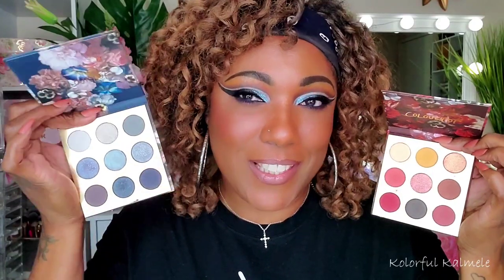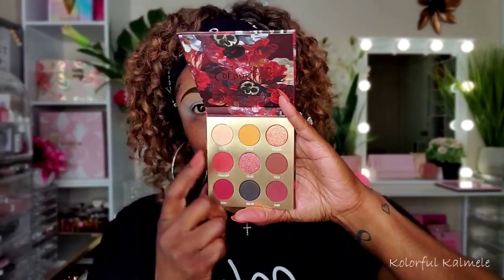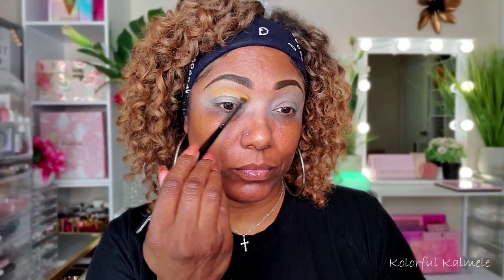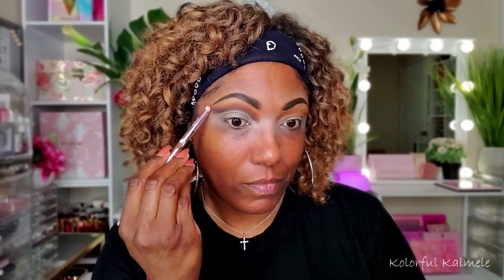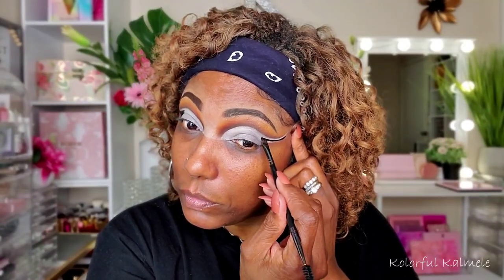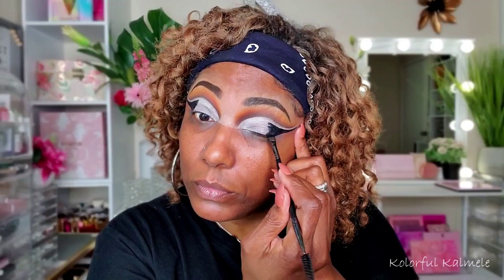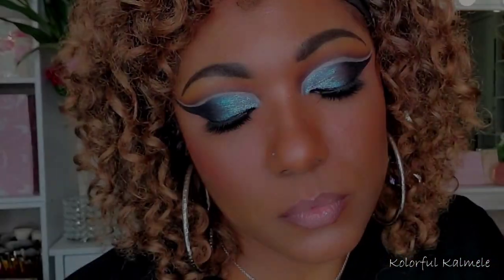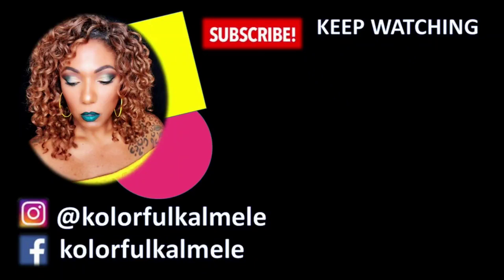Bold Double Cut Crease Eye Look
Face of the Day:
Colourpop Baroque Palette
Colourpop Ornate Palette
Stila Little White Lies Liquid Eyeshadow – Mint Myth
(Brows) PUR On Point Pencil – Down To Earth

Tatcha The Serum Stick
Elf Holy Hydration Face Cream
Huda Beauty Glowish Multidew Skin Tint – 10 Deep Tan
Essence Camouflage Concealer- Dark Mocha
NYX Born To Glow Concealer – Warm Caramel
Loreal Infallible Pro Matte Powder – Golden Beige
Covergirl Full Spectrum Powder Foundation – Deep Neutral 2
Huda Beauty Glowish Soft Radiance Bronzer – 05 Rich
Dior Backstage Glow Face Palette – 005 Copper Gold
DJ’s Unique Boutique Coral Glow Blush
OFRA Lip Liner - Chestnut
Maybelline Lifter Gloss – Amber

Hi Guys!!

Thank you for stopping by to check out my quick video creating this bold cut crease eye look.

Mail:
Kolorful Kalmele
5198 Arlington Ave 363